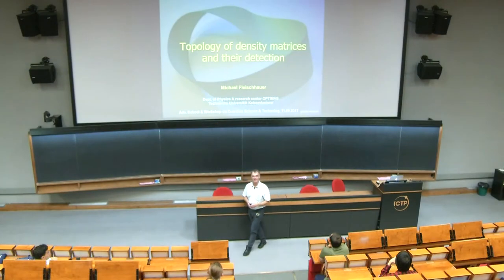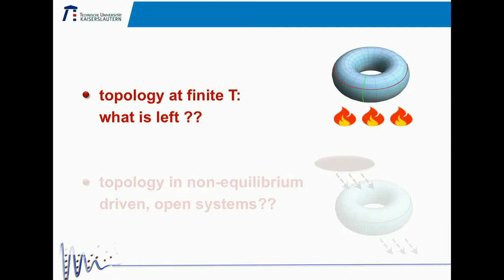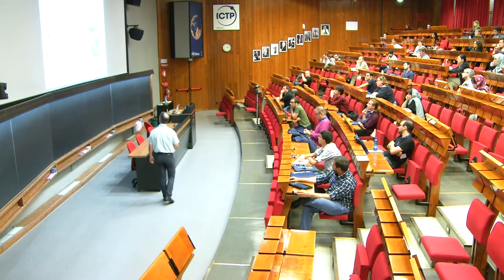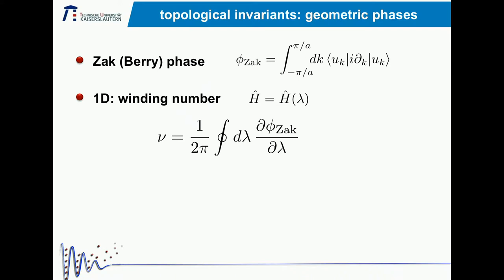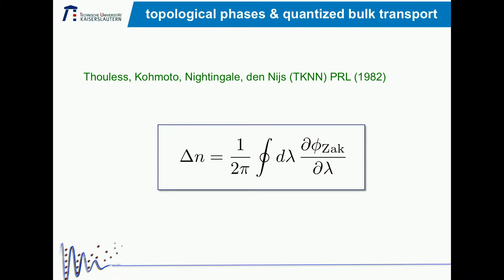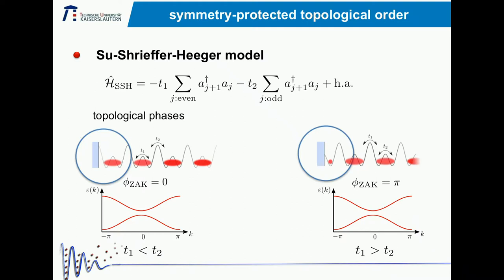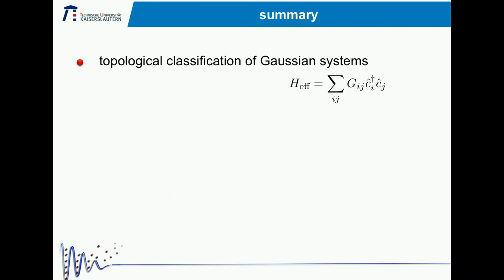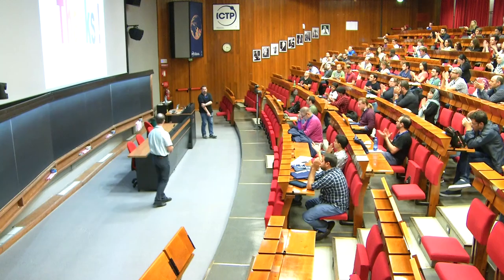Topological phases of mixed states and their detection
Speaker: Michael Fleischhauer
2017_09_11-15_00-smr3183